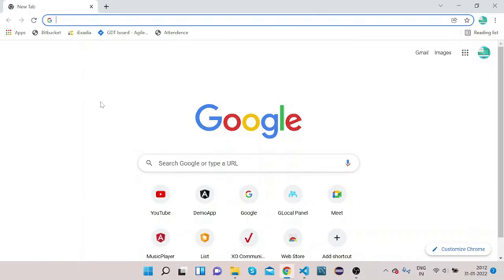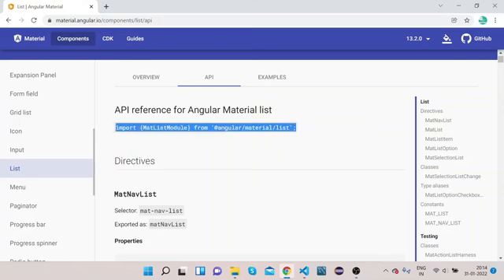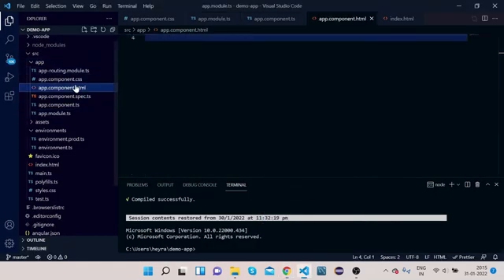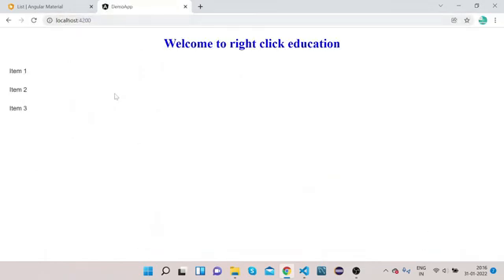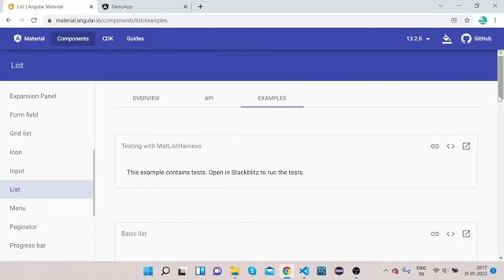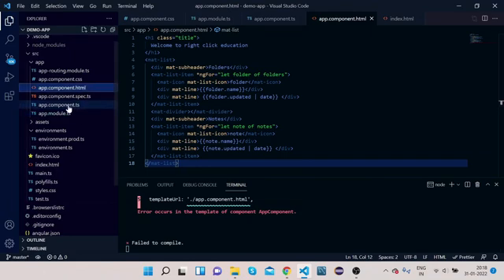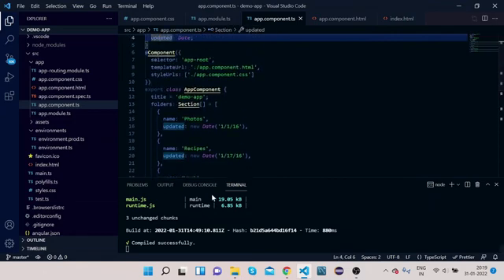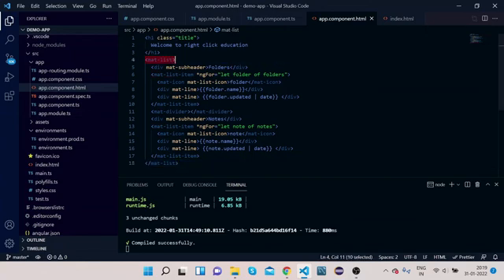Angular Material List | Angular Material Tutorial 14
Step by step  tutorial on how to use Angular Material LIST. The Angular Material List is an Angular Directive , is used to create a container to carry and format a series of items. Present conventional list of items.

00:00 Intro video
00:15 Introduction to angular material list
01:38 Mat List Implementation
03:24 Basic mat list output screen
03:45 Dynamic navigation mat list
07:57 Navigation list output screen
09:08 List with multi selection
11:06 List with single selection